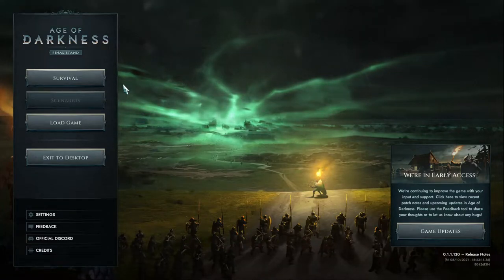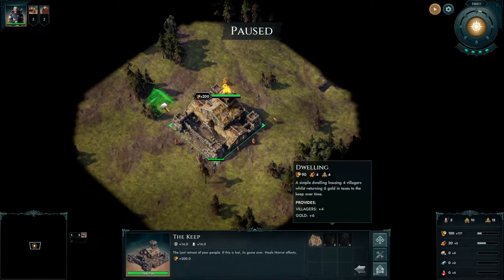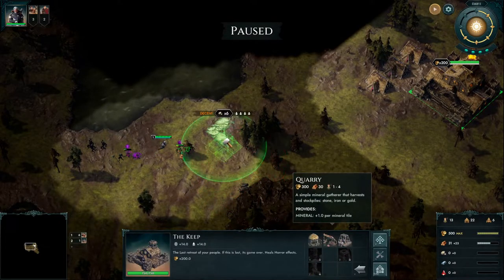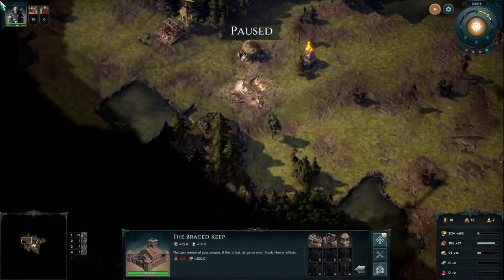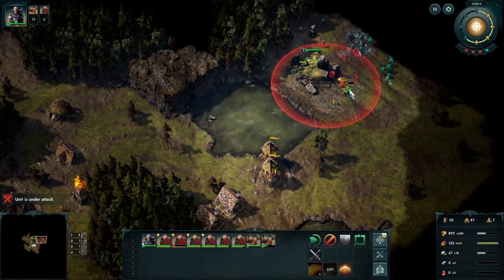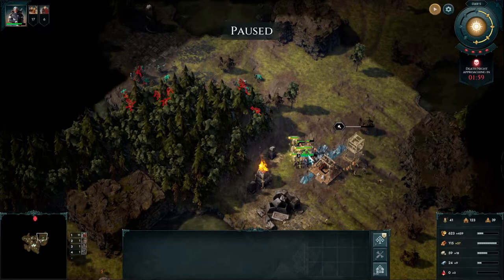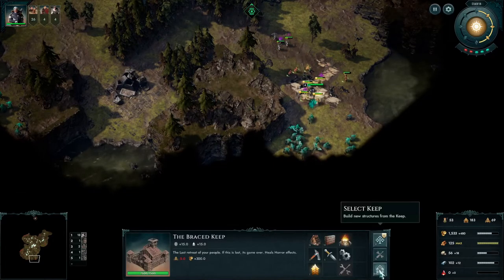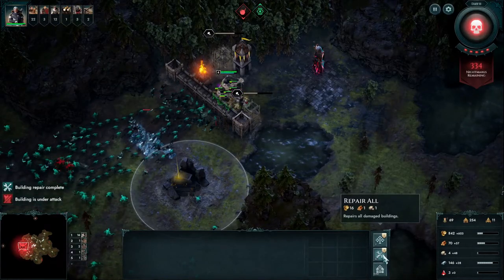Age of Darkness In Depth Guide to Full Map Exploration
Video focused on how to fully explore the map efficiently, and eventually steamroll through enemies.
This is important to allow you access to more resources, as well as identifying pinch points for defence!

00:00 - Intro
02:21 - Initial Plays
06: 32 - Training Hall
09:09 - Pinch Points
11:20 - Cheesing Points of Interest Early
13:09 - Bad Death Night Spawns
15:38 - Post Death Night Plans
16:41 - Army Showcase
19:32 - Elite Nightmare Takedowns
21:39 - Army is also a great defence unit
23:27 - Full Strength Domination
25:50 - Full Map Clear

Age of Darkness: Final Stand presents a modern, darker spin on the survival RTS genre that will challenge new players, and strategy experts alike. The initial story driven trailer is live giving players a sneak peak into the title and unique gameplay.
Strategic construction, careful resource management, and rapid recruitment are the keys to surviving unrelenting swarms of Nightmares. Robust defences to build, battleworn heroes to enlist, and the tug of war between light and dark all complemented with an original soundtrack by Path of Exile composer Kamil Orman-Janowski.

KEY FEATURES
Survive the Never Ending Evil
Age of Darkness: Final Stand will enter early access with an intense survival game mode that tests your resolve. By day, construct buildings, gather resources and recruit an army led by unique Heroes. Scout into the deadly fog of war and take the fight to the horrors within. By night, survive swarms of enemies numbering in the thousands. Made to be highly replayable, your army will fall, your settlements will crumble, but you will learn. Rise from the ashes again and again to push back the darkness of ‘The Veil’ and keep the light alive.

Fog of War: Evolved
Light up a rich, complex, procedurally generated map to claim territory back from ‘The Veil’. A dynamic living death fog that conceals enemies, drains life from your troops, and hinders exploration efforts. Holding the line against this terror is not for the faint of heart. Any units unfortunate enough to be too close to ‘The Veil’ become ‘horrified’, sending them into fits of fear and lowering their fighting effectiveness. Only light cures the darkness, so fight in the light or pay the price.

Death Nights
Brace yourself against huge tidal waves of Nightmares. Leveraging an internally developed technology called ‘SwarmTech’ Age of Darkness: Final Stand is able to  render over 70,000 enemy units on the screen at one time. These enemy legions claw their way up through seething fissures in the earth to reinforce ‘The Veil’. When the Death Night begins, you’ll be weakened by a Malice - a random affliction capable of undermining the best laid plans. If you are fortunate enough to survive until dawn you will be rewarded with a choice of Blessings. Live or die, Death Nights will test your strategic skills to breaking point.

Heroes Vs Horrors
Lead the charge against the horrors of the night with powerful and unique Heroes. Using special abilities gained from levelling them up, these Heroes can be key to turning the tide of a desperate battle. But beware, the Nightmares have elite roaming champions of their own that drop precious resources when killed, posing an extreme and ever-present threat to your expansion. Are you the hunter, or the hunted?

An Army Needs Training
Train and configure your army via an multi-faceted Army Skill Tree system where you decide upon multiple routes of progression for Melee, Ranged, and Siege units. Grant your Archers invisibility to scout hard-to-reach places. Imbue your Sentinels with rage so they may restore their health with each blow, and install speed boosters on your Ballistas to hurry them to new defensive locations. Each session, the choice becomes yours, though be warned, the most powerful abilities may cost more than just your gold.
Customizable Challenges
Age of Darkness: Final Stand’s Early Access releases with 5 Difficulties to choose from, each with their own game settings and specific number of save game slots. In addition, several Hardships may be imposed on your Survival Mode. These Hardships are modifications that twist the game rules in challenging and deceptive ways. Can you survive without a Hero? What if the Death Fog appeared every single night? However, with higher difficulties and more Hardships come the rewards. As if you can survive, your final score will be all the greater.